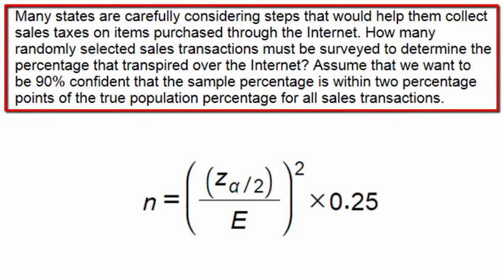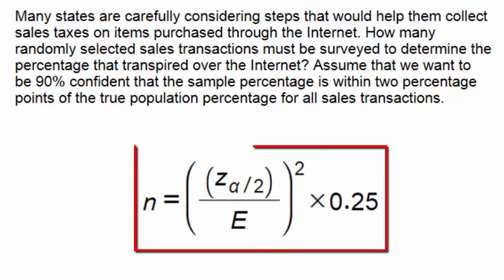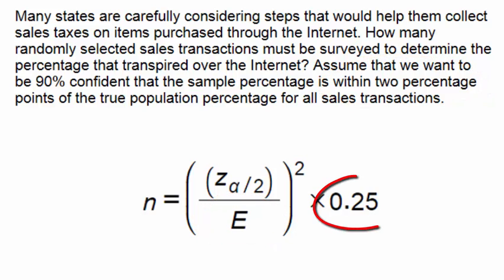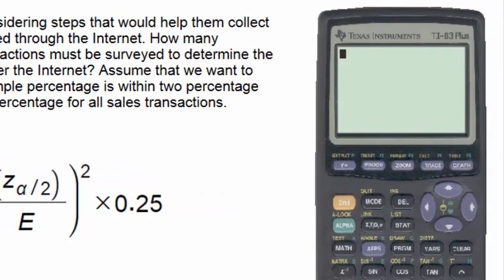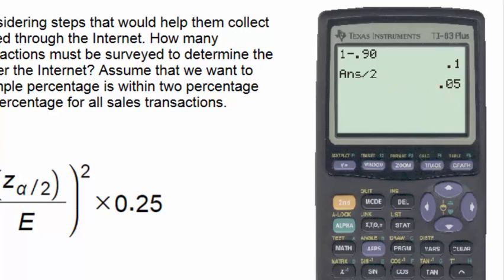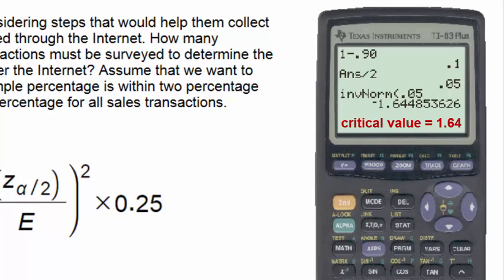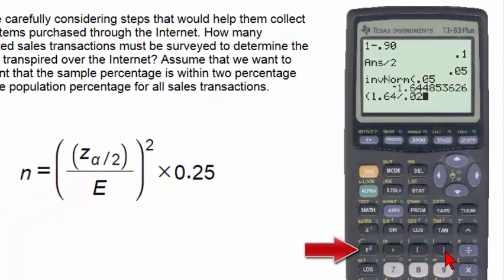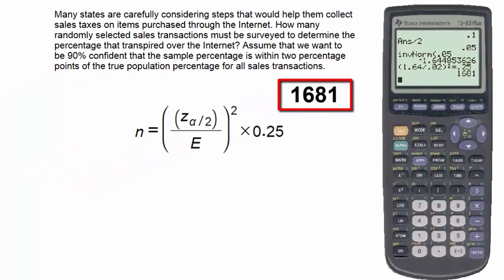n prop 02